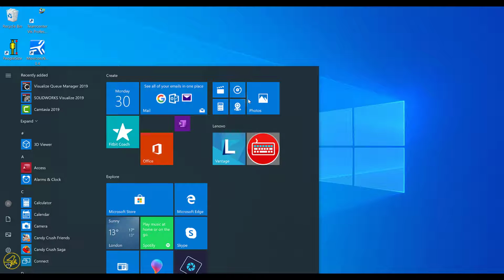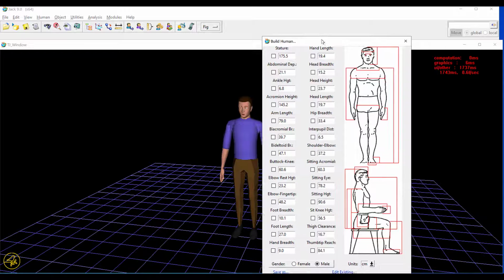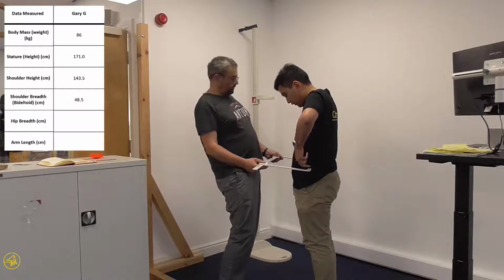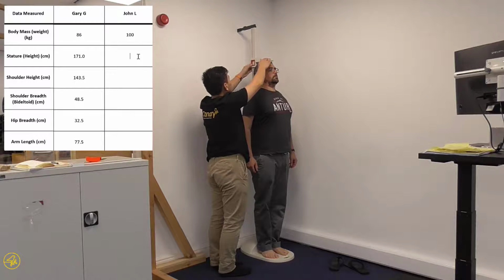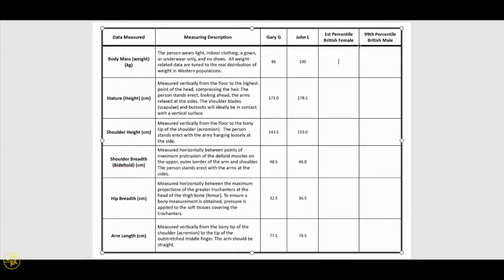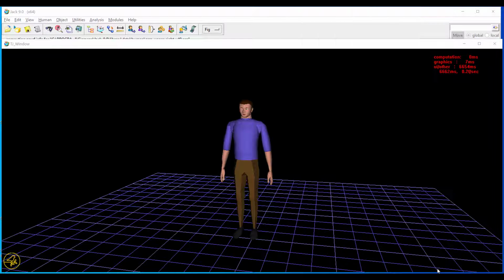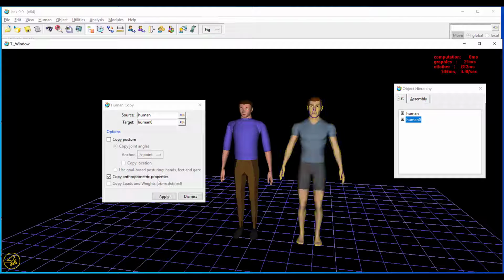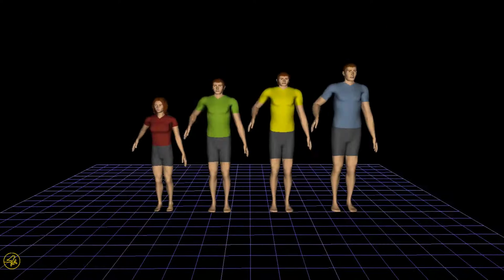Making a Digital You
Welcome to the first video on the Canary Designs Youtube channel. The aim of this series is to provide short videos on how to conduct human centred design using a variety of tools and methods.

In this video we look at how to create a digital version of yourself using JACK, a Digital Human Modelling software.

This process is the foundation for conducting human centred design analysis of products, services and systems of work.  It enables you to model up any stakeholder whether small or large, old or young, and the ability to model in locomotion aids and assistive technology as required.

This video is 1 of 3, the next video will describe how to build a Virtual Environment, and the final video for this series will look at combining the "Digital You" with the "Digital Environment" to create a virtual space for exploring human centred design principles.